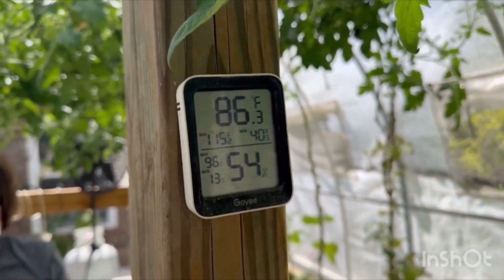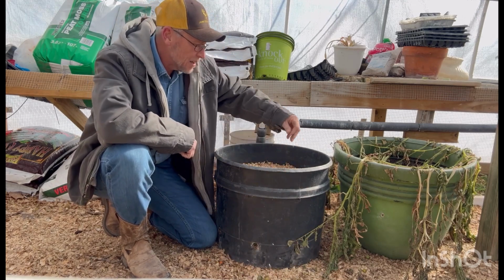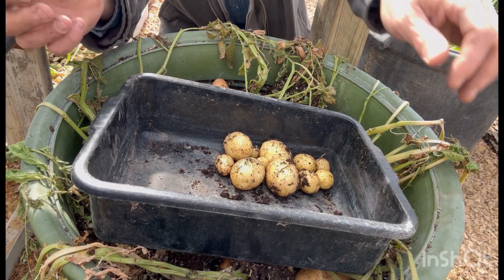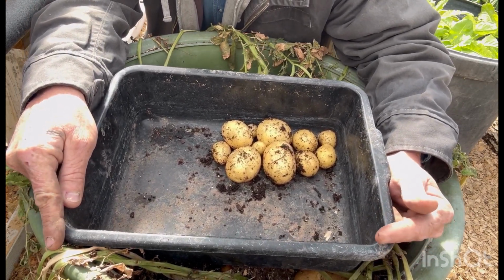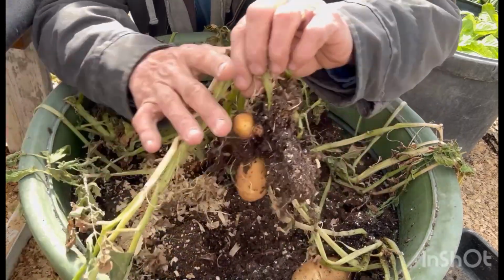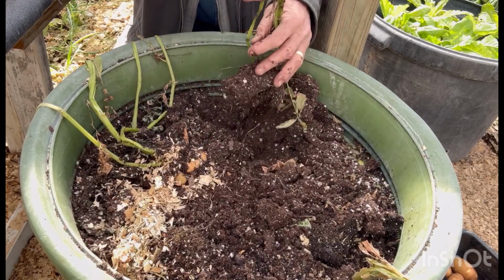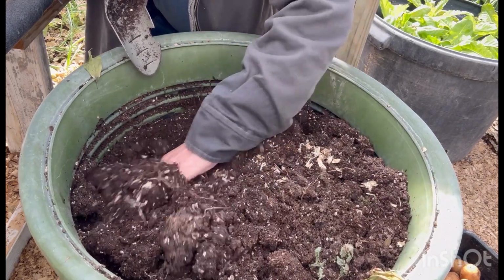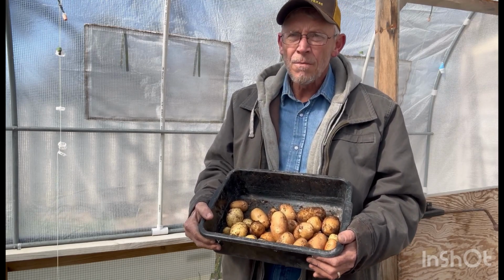My potato education continues…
Oct 8,2023 to Jan 16,2024